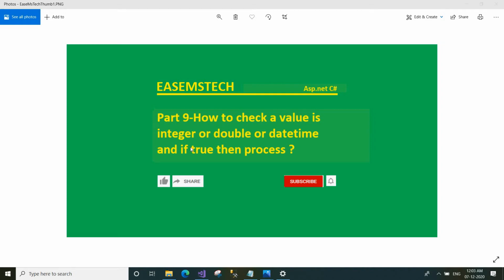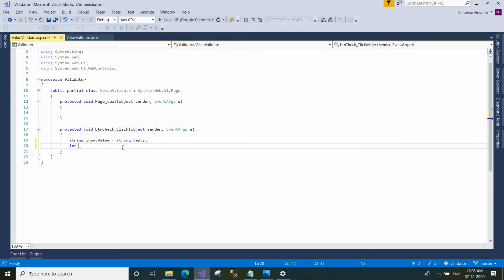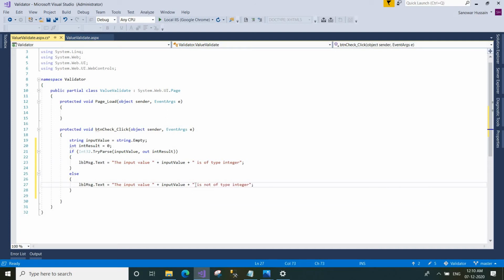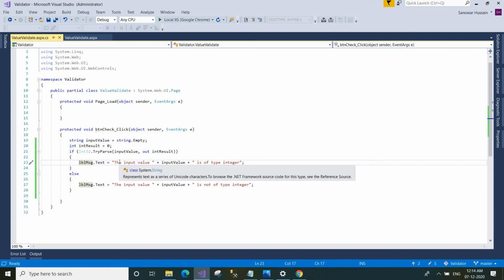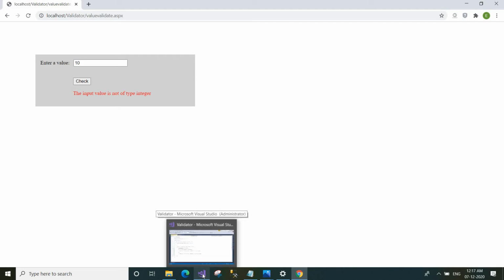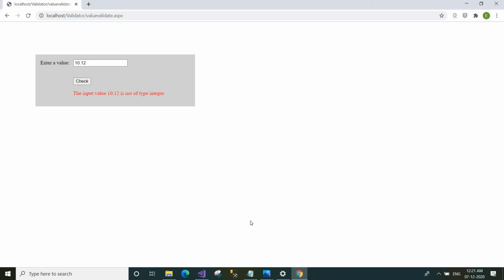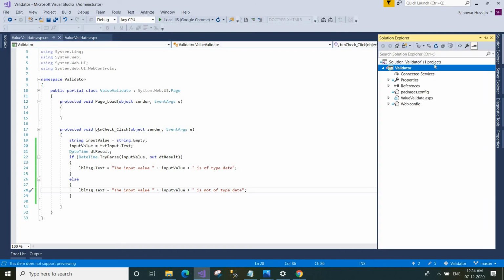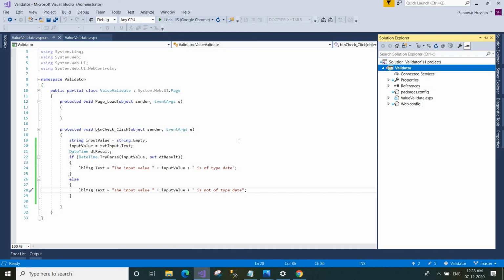Part 9- How to check an input value is of type integer or double or date and if true then process ?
Sometimes we need to check a value this way so that we can avoid exception like whenever we need to import a text file having delimited or comma separated value. we get this type of value as string in our program logic then we need to validate those value otherwise we can get unexpected exception in our program where this video will be very useful.